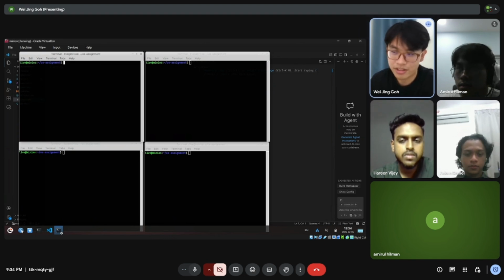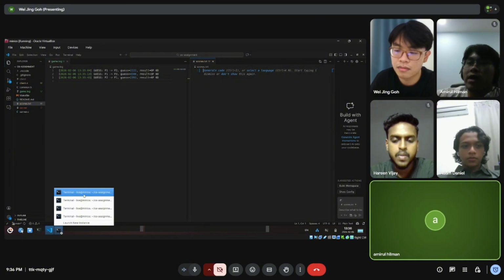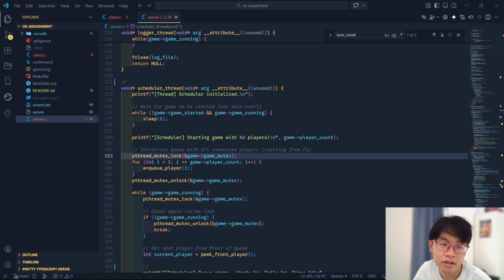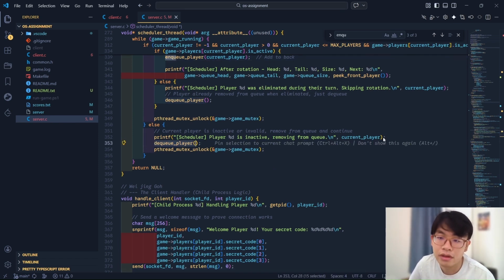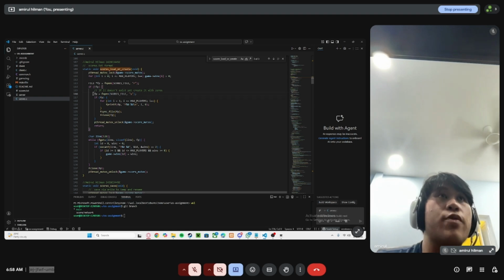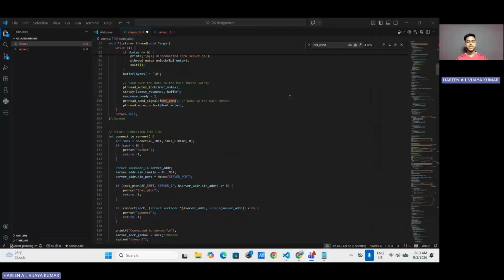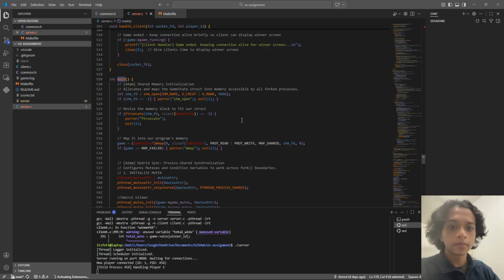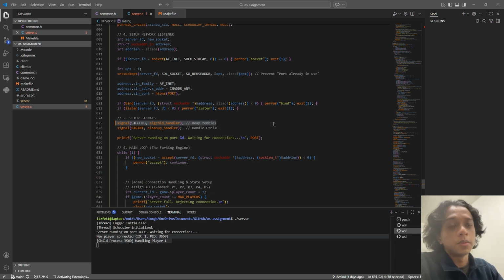CSN6214-OPERATING SYSTEMS TT8L GROUP 5 Concurrent Networked Board Game Interpreter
TT8L  GROUP 5  -
Name
The Code Breaker

Game Description
Code Breaker is a terminal-based multiplayer (3–5 players) number guessing game where each player will get a a secret 4-digit code that was generated by the system and takes turns selecting opponents to guess. After each guess, the attacker receives feedback showing how many digits are correct and in the right position and  how many digits are correct in the wrong position. Players are eliminated when their code is cracked, and the last player standing wins. The code breaker features a color-coded terminal UI, a full guess log, and simple turn management.